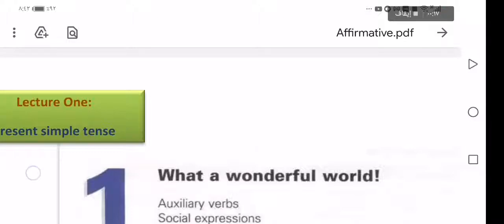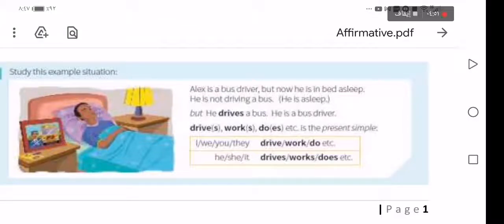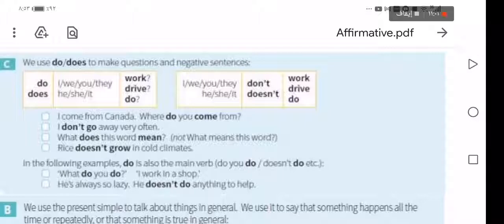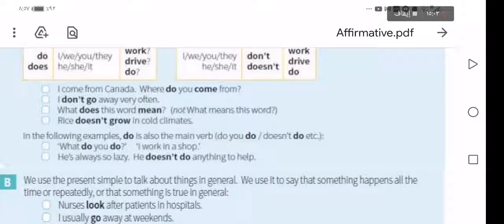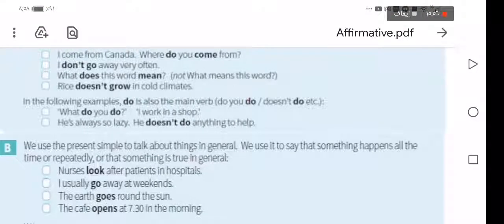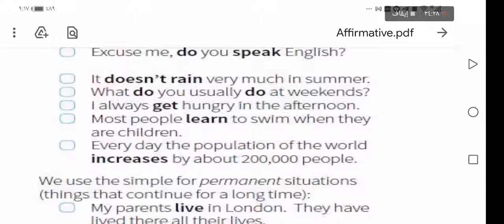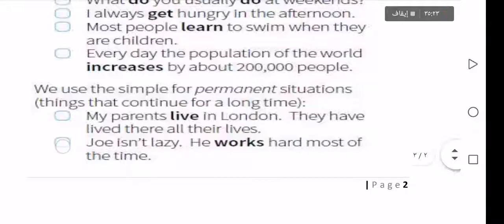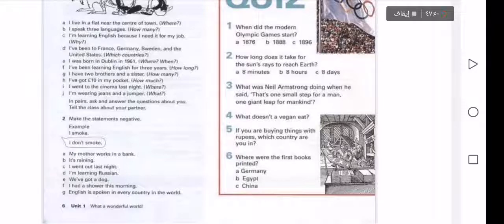First lecture in grammar /third stage/kufa university